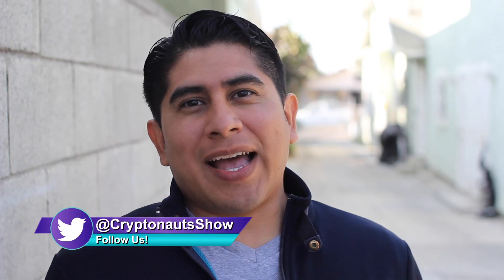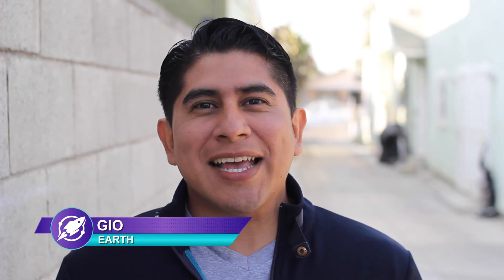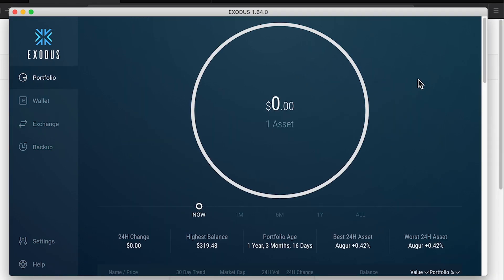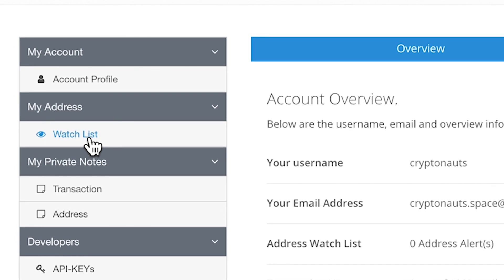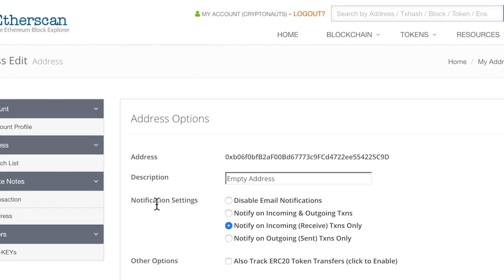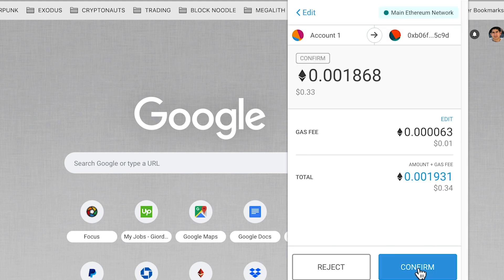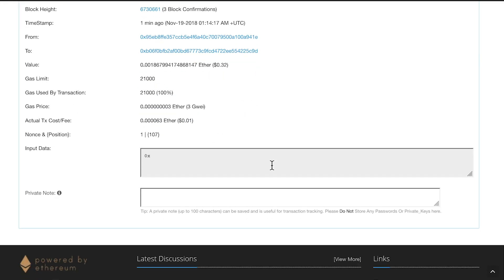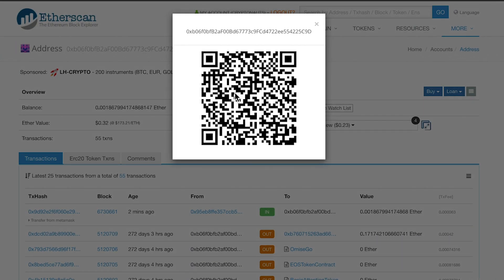Etherscan: Top 3 Tips - Emailing Notifications, Private Memos, and QR Codes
Etherscan is  a powerful tool to help make your blockchain life a little easier. Learn my top 3 tips on using Etherscan to get the most out of what it has to offer.